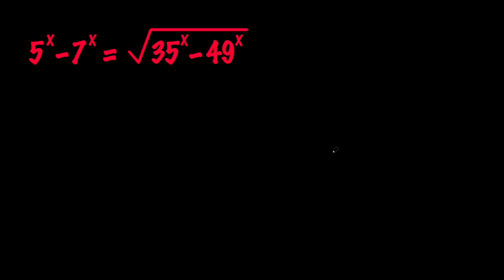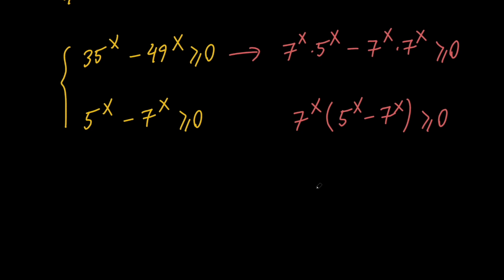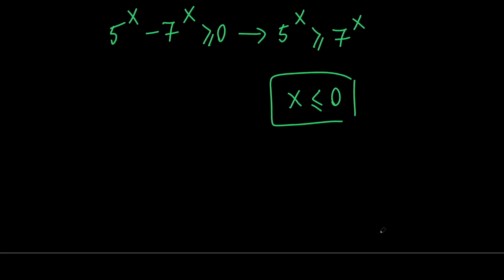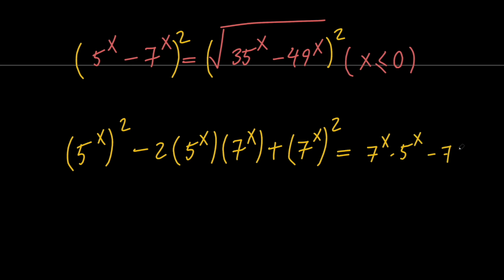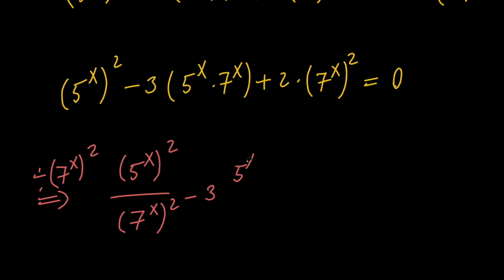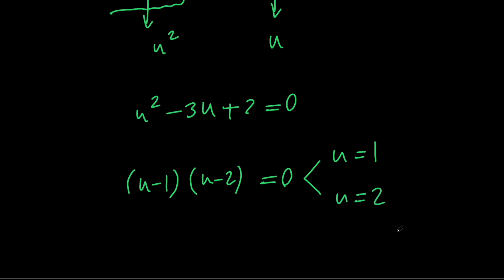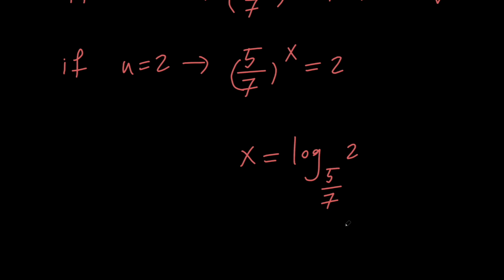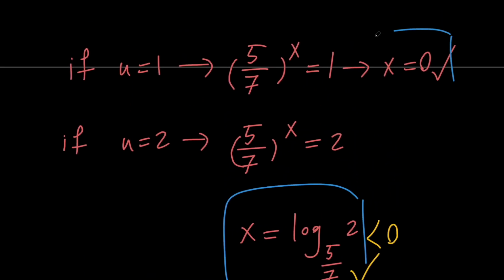Solving a Really Nice Equation | Can You Solve?!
🔴Solving a Really Nice Equation | Can You Solve for x Values?!?!!?

Hey there.

Today, we are dealing with a nice equation with radicals and exponents.

🔴I hope you enjoy watching this video on a really nice equation .🔴

topics covered in this video:
Radical Equation
Solve for x values
exponential equation
substitution method